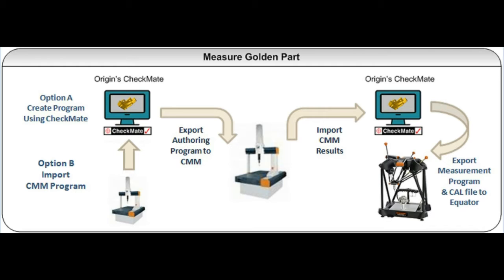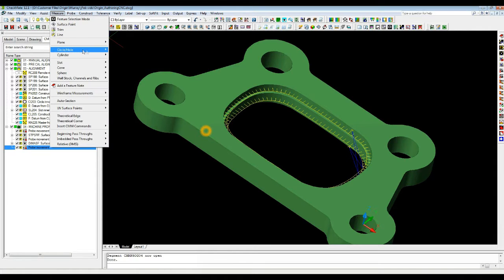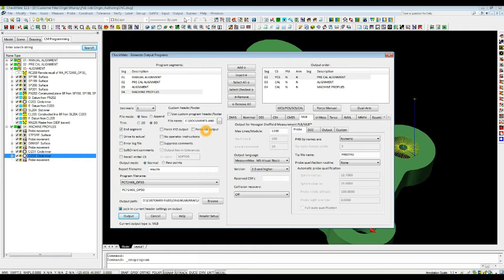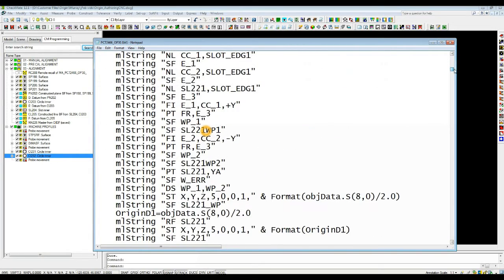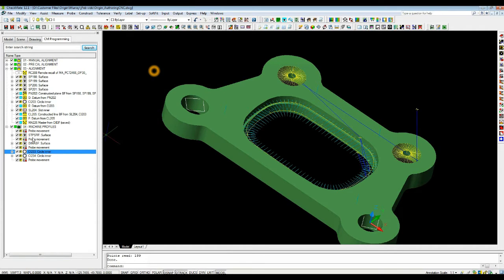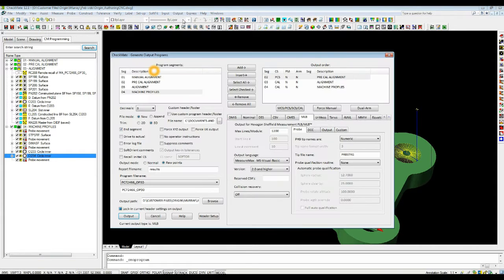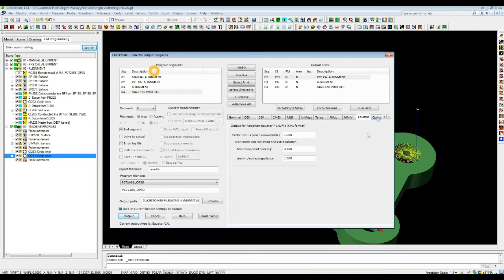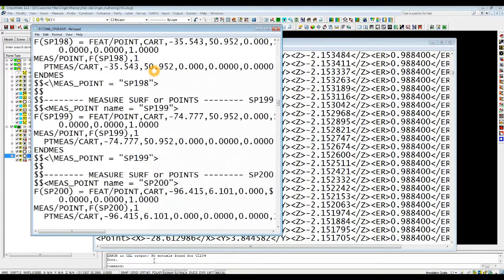AuthoringWithCheckMateWeb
- How to Author Programs and Cal files for the Renishaw Equator., with CheckMate 14 for SOLIDWORKS.